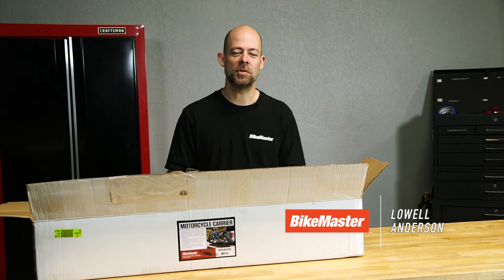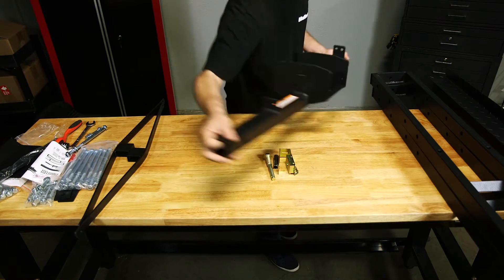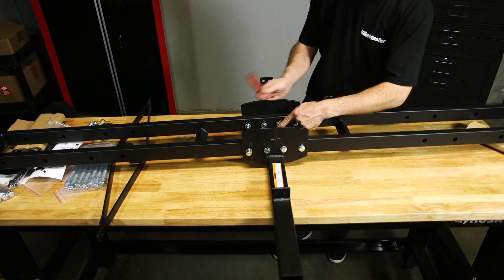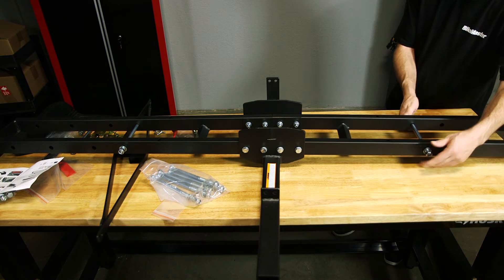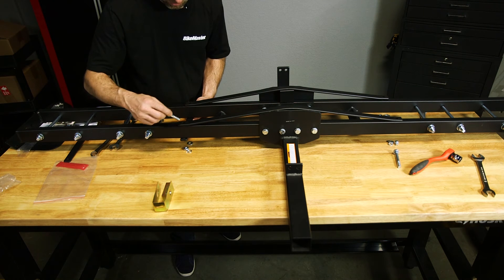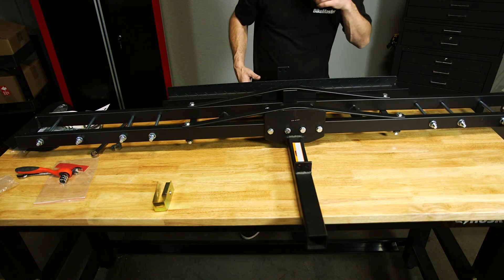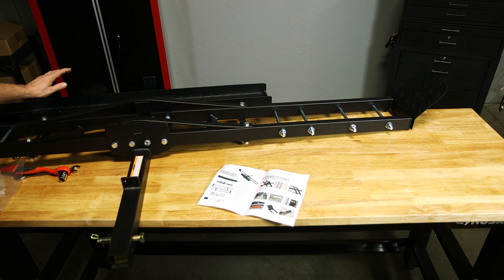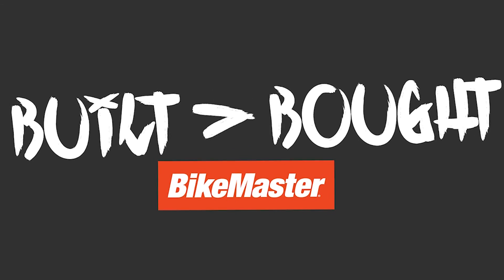BikeMaster Motorcycle Carrier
We show you how to assemble the BikeMaster Motorcycle Carrier part # 151520. A great way to get your dirt bike to the track.